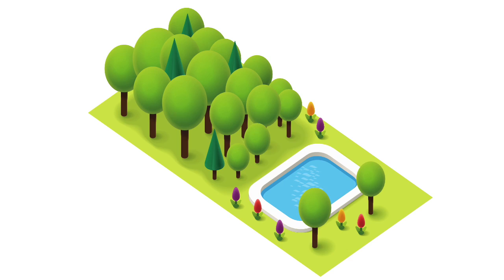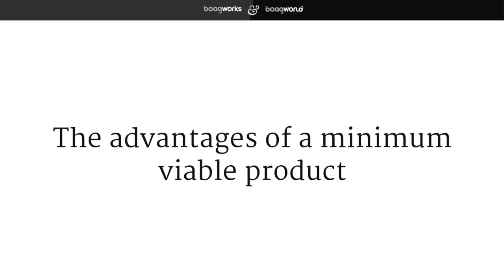Minimum viable product (MVP). What is it and why should I care?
A minimum viable product is a great way of building user centric digital services in a fraction of the time. It will also lead to big cost savings.